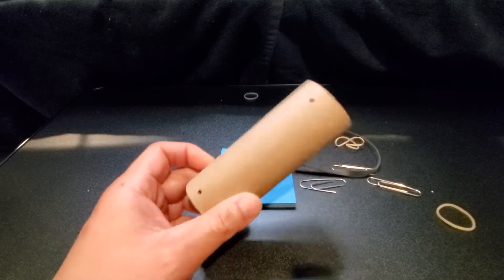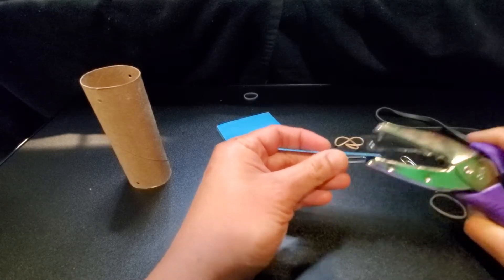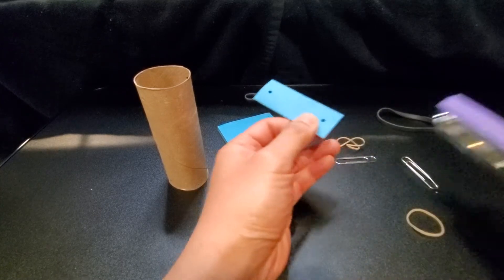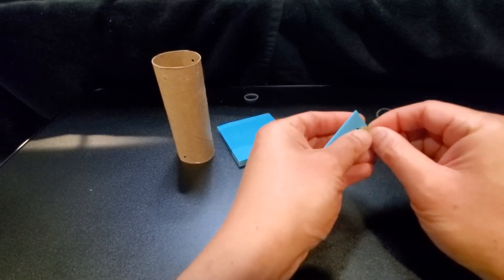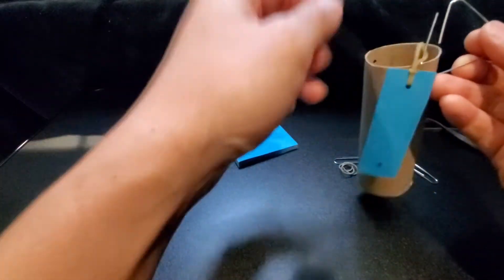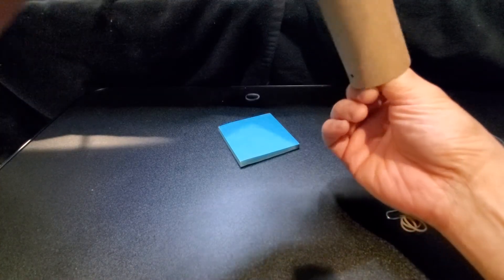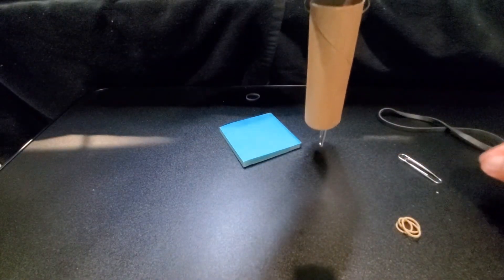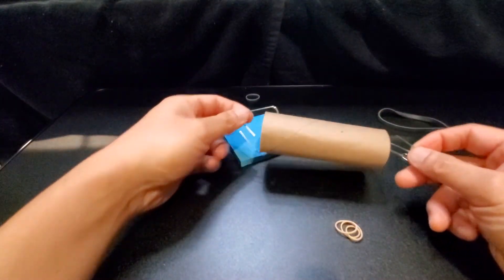How to make a homemade spring (rubber band) scale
Does not obey Hooke's Law